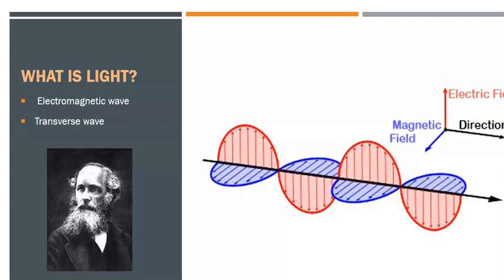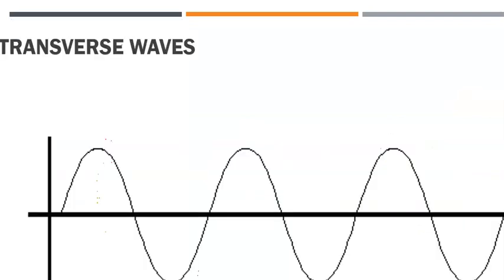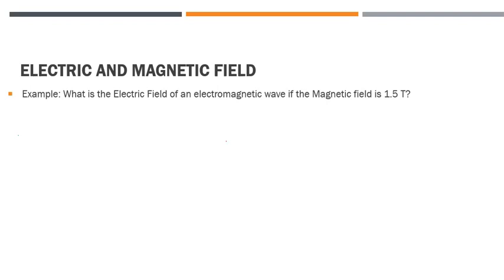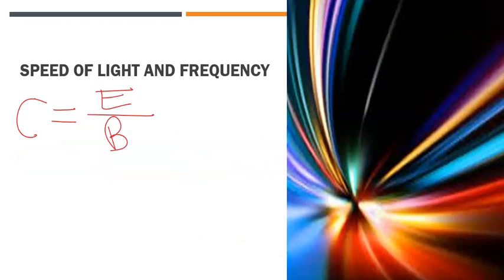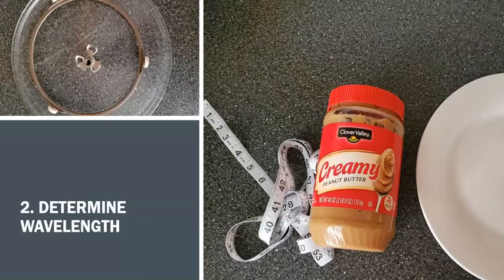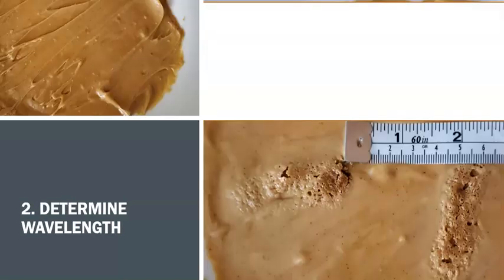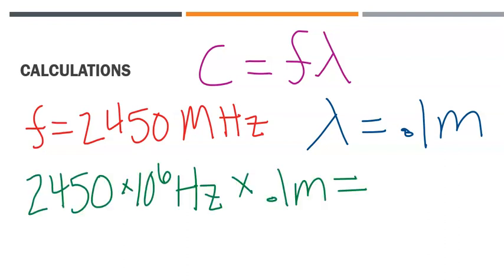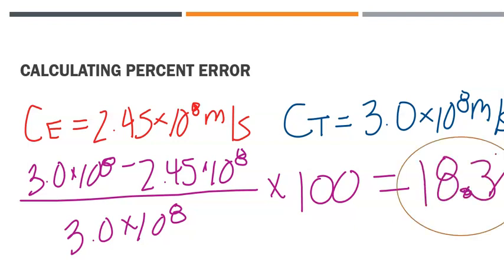Calculating the speed of light with a microwave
"Traveling through light with Cevannah"